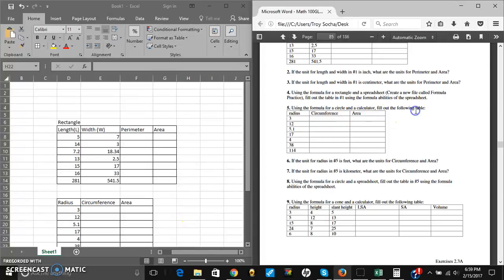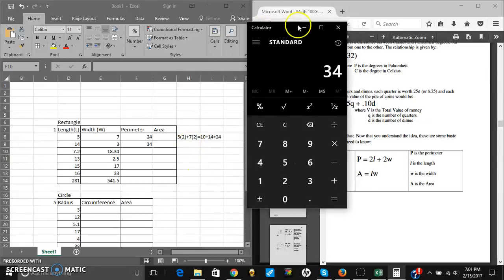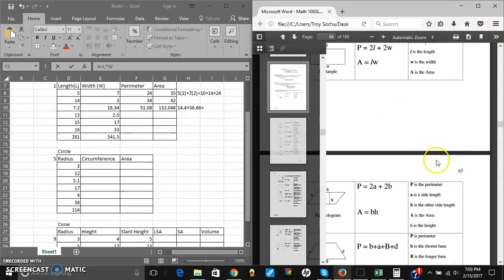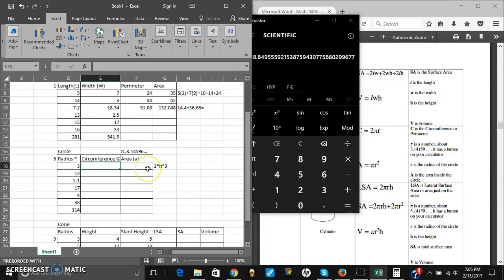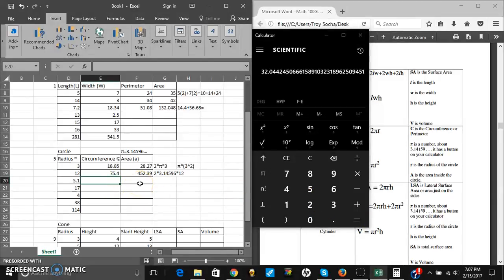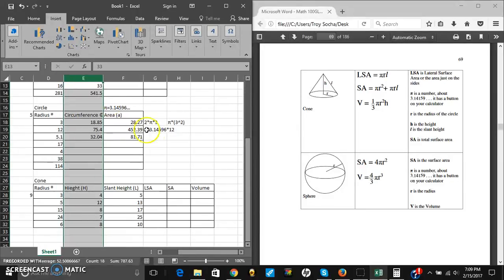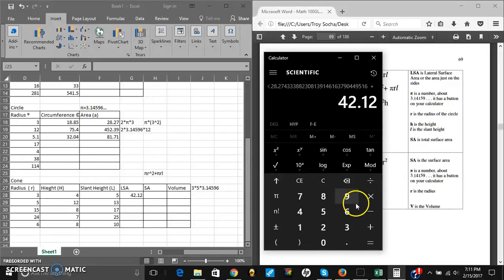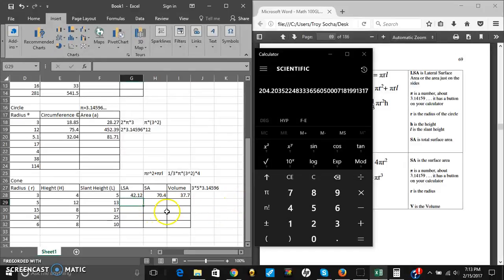Lesson 2 3 Part A Recording 1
Here is the video describing part of the chapter 2.3 part A for the BYUI pathway textbook.